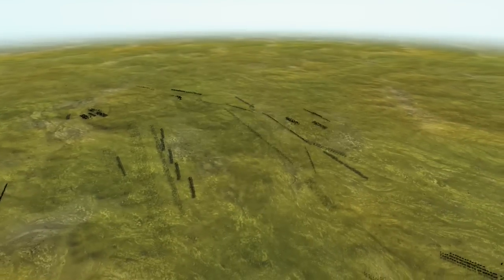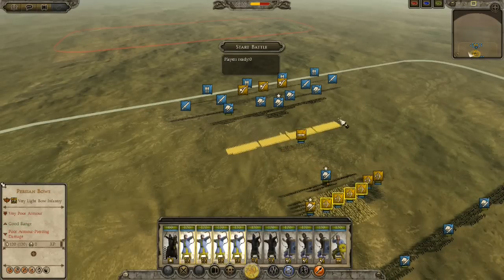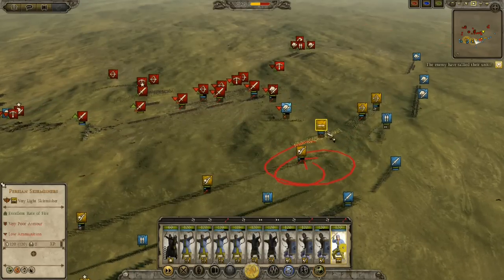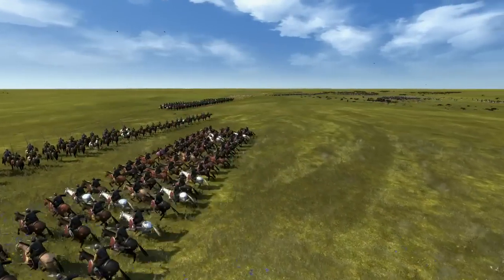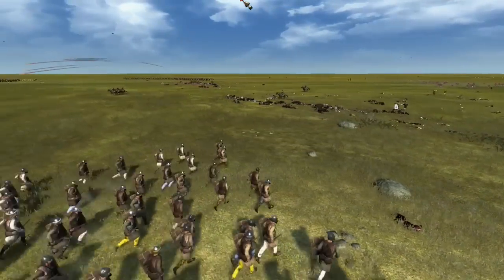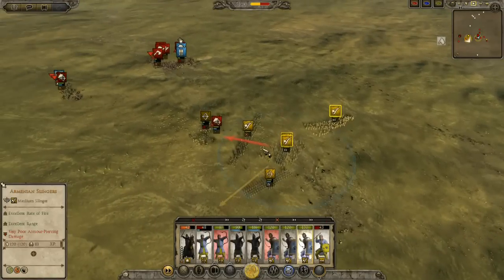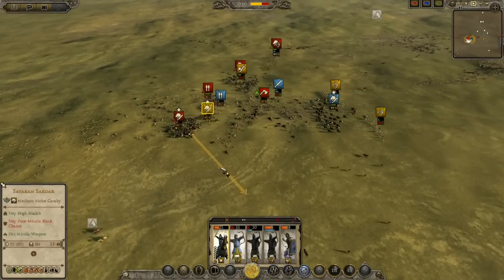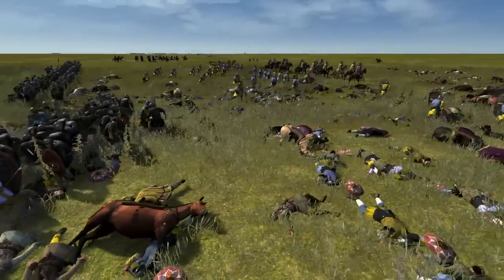Sassanids Assault the Eastern Legions (Sub Commanders)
On an open field, the vast armies of the Sassanid empire meet the field army of the Eastern Roman Empire!
Deployment (0:39) - Battle (1:53)